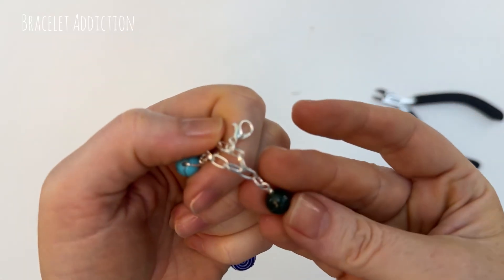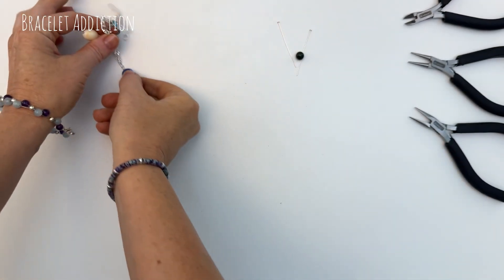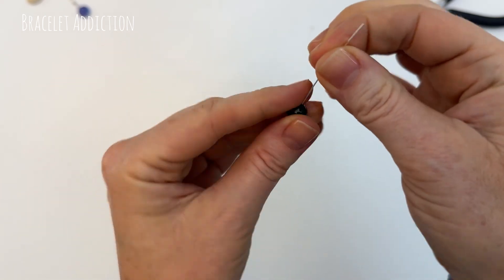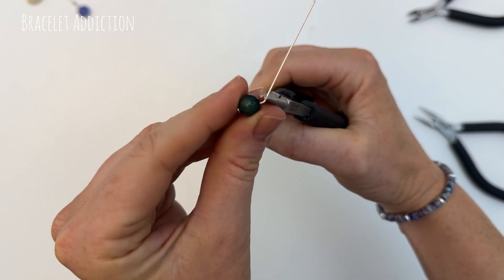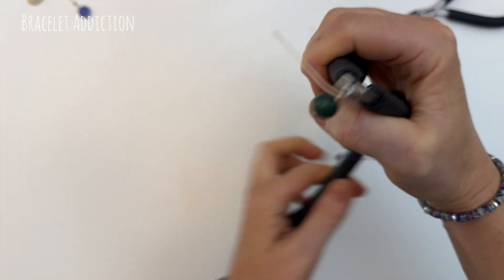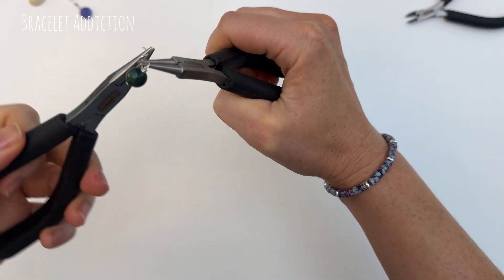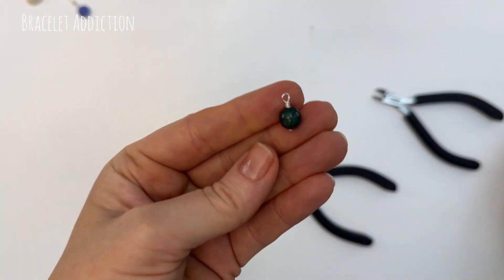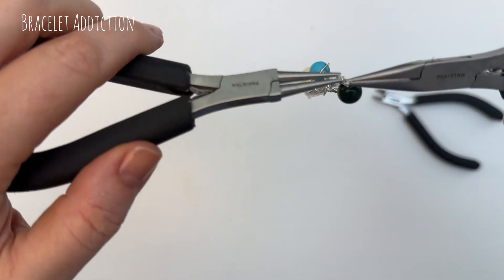How to make bracelet charms! Simple head pin charms for a bracelet or necklace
Learn how to make these simple beaded charms to add to your latest bracelet project with this great technique for making charms with a head pin.

In the video we use a an 8mm gemstone bead and a 50mm head pin.

Music thanks to IKSON! Song is ‘We are free’

Supplies from this video:

Basic jewellery tools (set of 3 pliers)

Head pins

Gemstone beads

Some of the links for supplies used in this tutorial will direct you to Amazon.